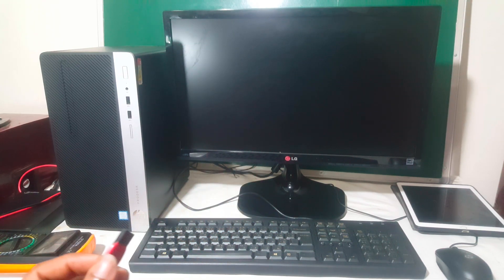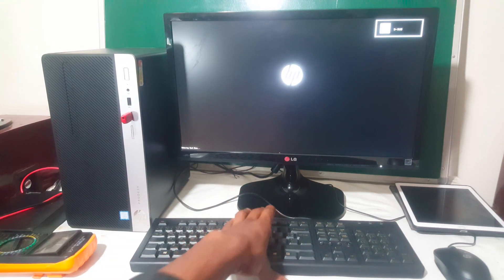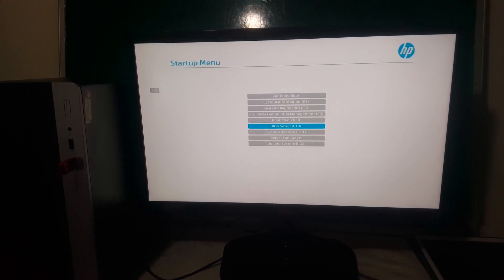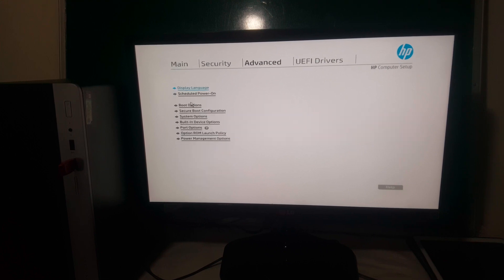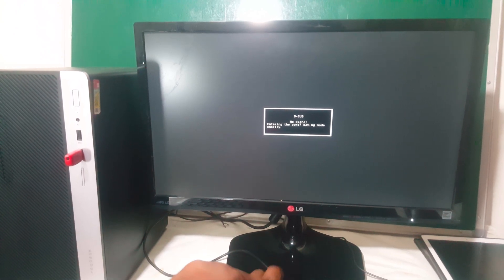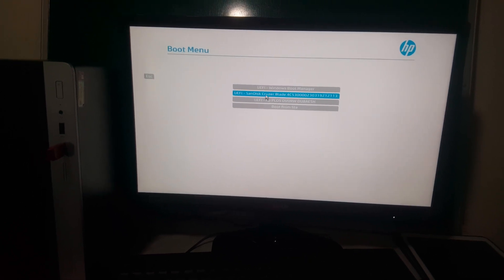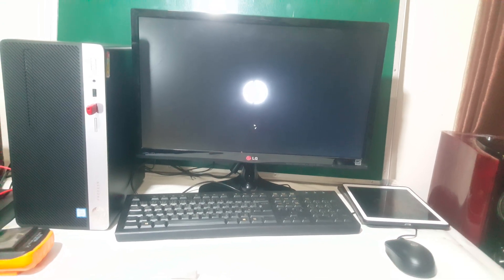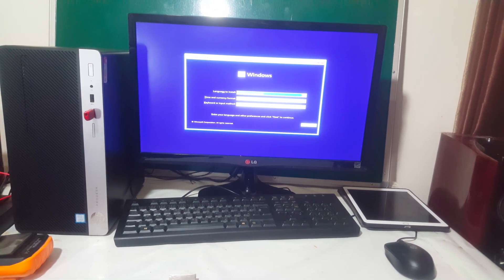USB Port Not Working- How To Boot / Install windows11 ,10, & 7 Easy Fix on Hp ProDesk 100%Work 4K🎬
How To Install Windows 11 From a USB Drive | HP®
how to install windows 11 on windows 10
how to install windows 11 on unsupported hardware
how to install windows 11 without tpm
how to upgrade to windows 11

Restrict USB Devices
Specify the following categories of USB devices to enable:
● Allow all USB devices
● Allow only keyboard and mouse
● Allow all but storage devices and hubs.
When some devices are restricted, the system will disable USB ports that do not meet the allowed criteria. This feature is usually combined with similar policies within the operating system since USB devices can be moved to different ports. The ports disabled by the BIOS will remain disabled until the system is restarted.

Other Related Proccess For Boot Options

These policies control whether Legacy Option ROMs or UEFI drivers are loaded. Default is ‘All legacy’ for Windows 7 and other non-Windows configurations. Default is ‘All UEFI’ for Windows 8.1 or later.
Configure Option ROM Launch Policy
● All legacy
● All UEFI
● All UEFI except video

Hp ProDesk 400 G4 MT - How To Enable USB,DvD Boot Options UEFI Boot Mode Enable,Disable Secure Boot
Steps are provided below:
1.Boot mode should be selected as UEFI (Not Legacy).
2.Secure Boot set to Off. ...
3.Go to the 'Boot' tab in the BIOS and select Add Boot option.
4.A new window will appear with 'blank' boot option name.
5.Name it "CD/DVD/CD-RW Drive" ...
6.Press “F10” key to save settings and restart.